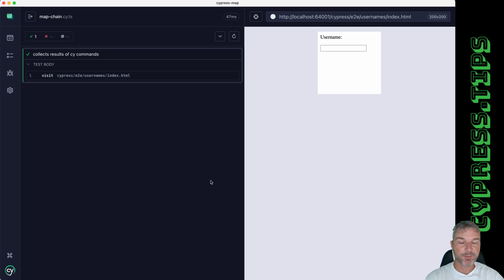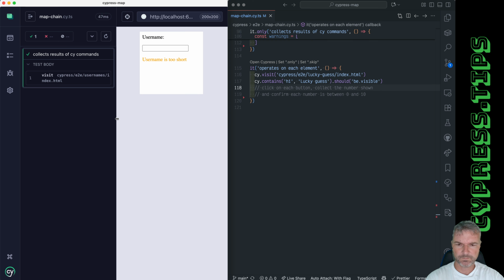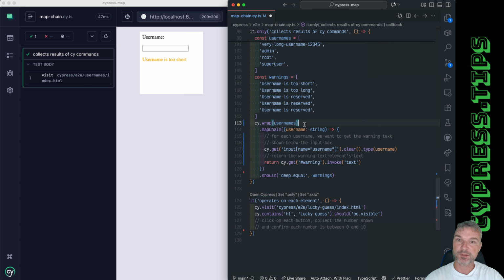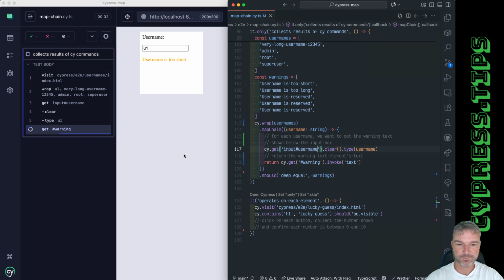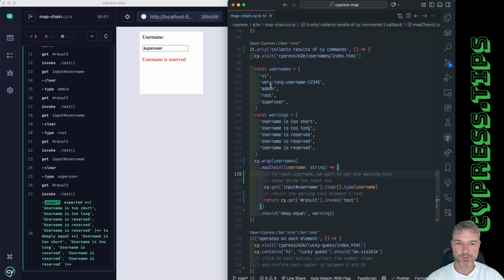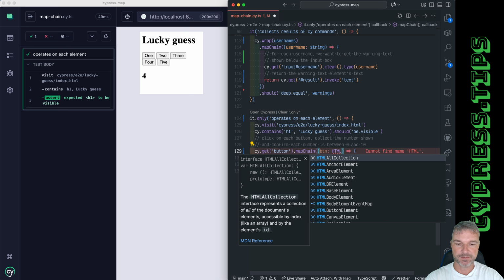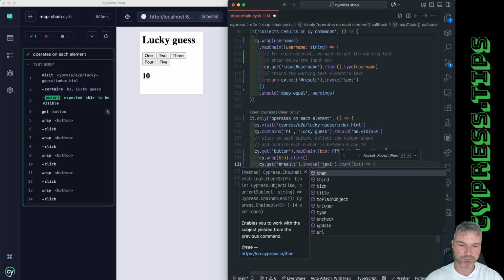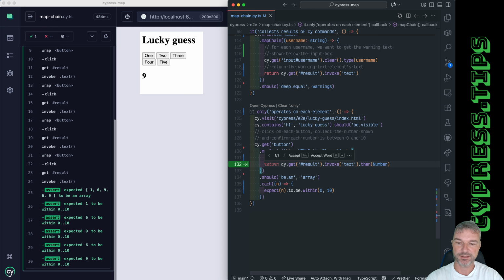cy.mapChain Custom Command Examples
cy.mapChain command lets you iterate over data or elements and perform Cypress commands for each item. The yielded results are automatically collected into a single array that is passed to the next Cypress command or assertion.